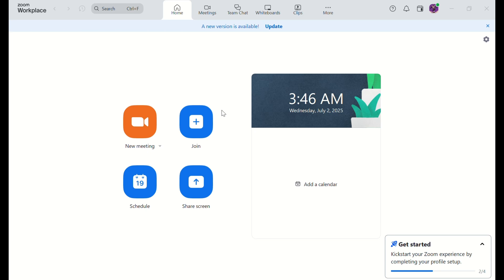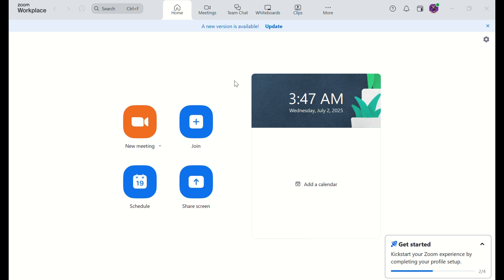How to Give Mouse Control in Zoom 2025 (RIGHT WAY)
Need to give someone mouse control during a Zoom meeting? In this step-by-step tutorial, I’ll show you how to give remote mouse and keyboard control in Zoom while screen sharing.

Whether you're collaborating on a project, helping someone troubleshoot, or teaching remotely, sharing mouse control can make your Zoom sessions more interactive and productive.

In this video, you’ll learn:

    How to enable remote control in Zoom screen share

    How to give a participant mouse and keyboard access

    How to take back control at any time

    What to do if the remote control option isn’t showing

Perfect for team meetings, online training, tech support, or virtual classrooms.